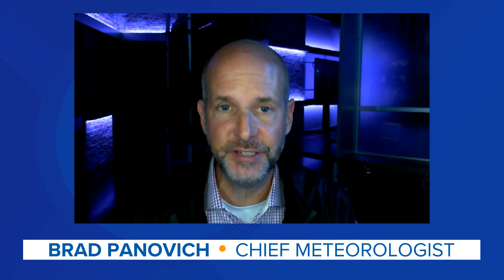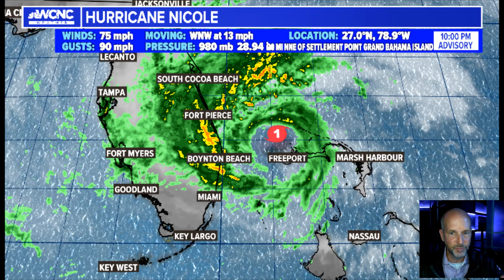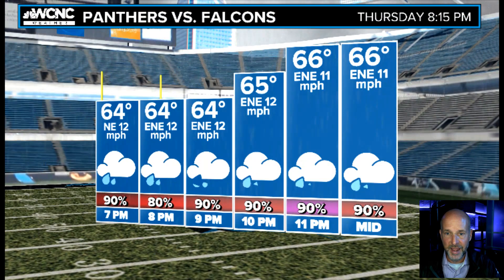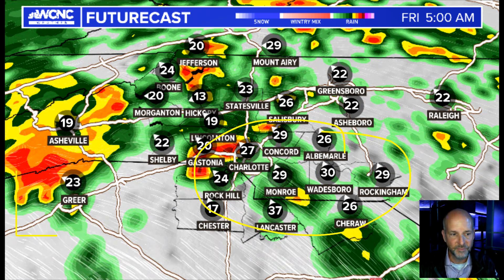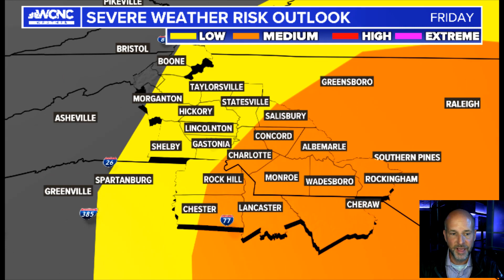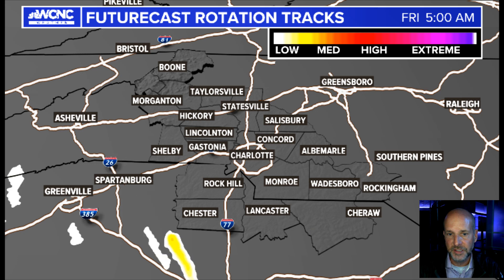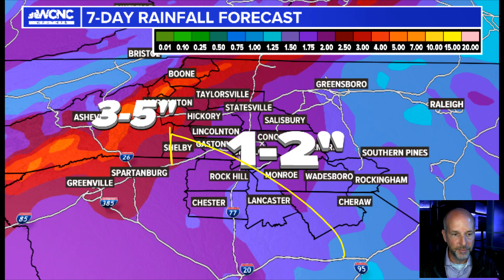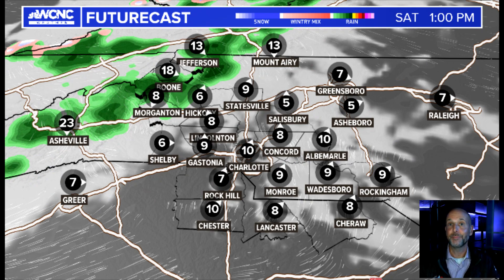Nicole VLOG 10pm 11/09/2022: Heavy, rain wind, and tornado risk Friday.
Nicole VLOG 10pm 11/09/2022: Heavy, rain wind, and tornado risk Friday. Here's my latest thinking and update.